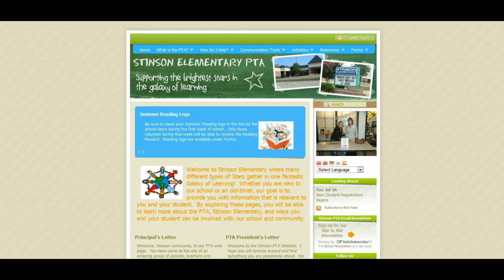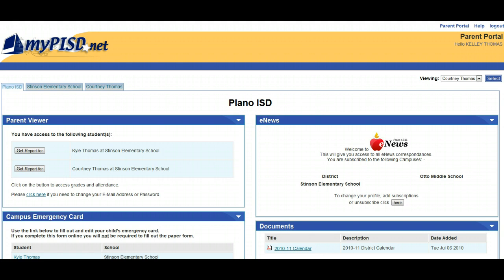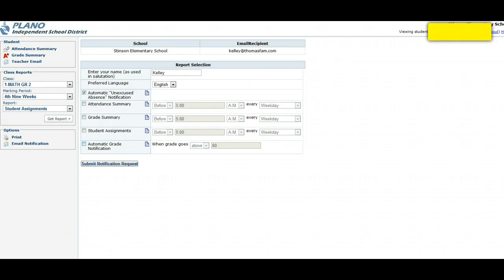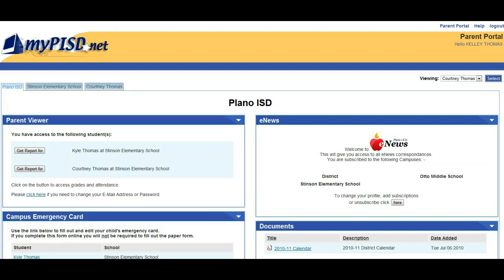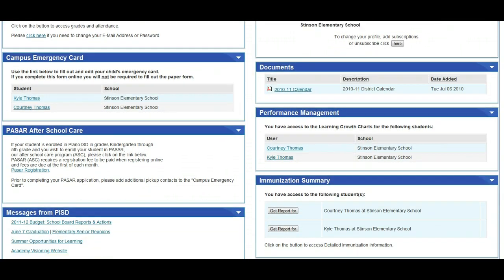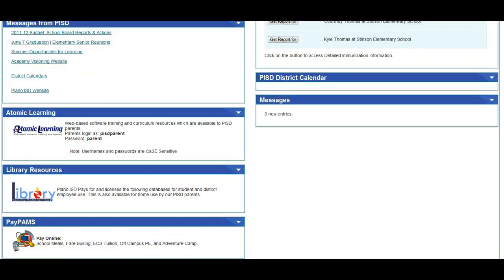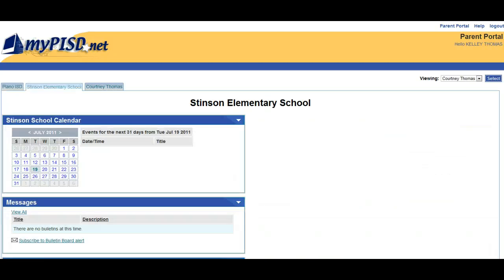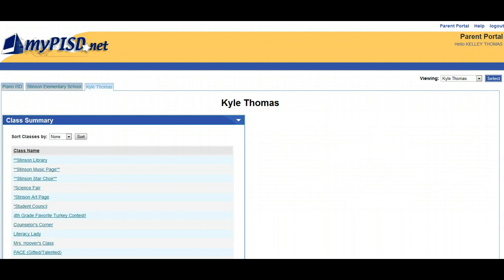PISD Parent Portal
A tutorial on the items located within the PISD Parent Portal